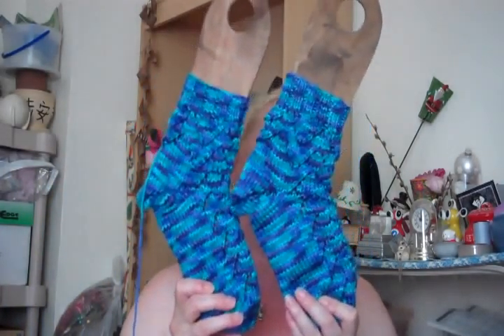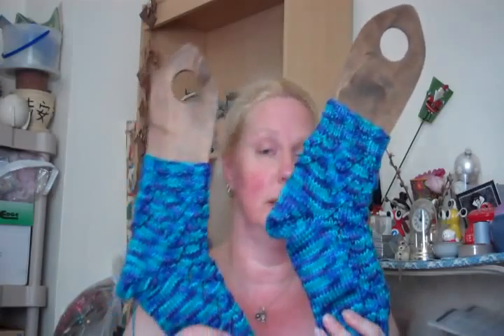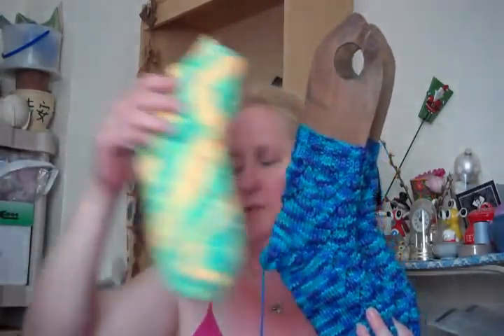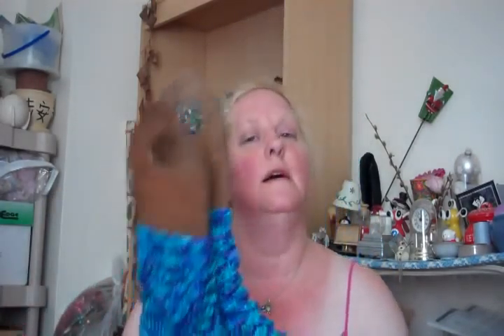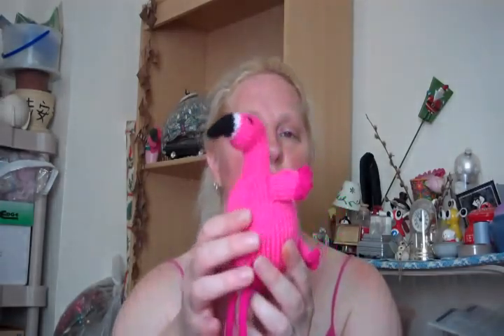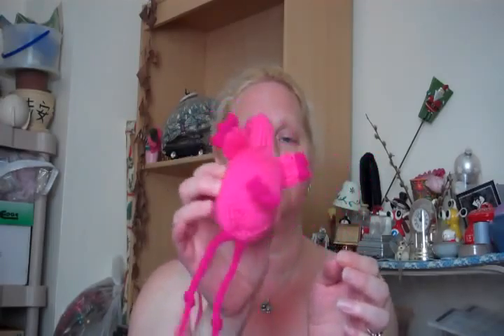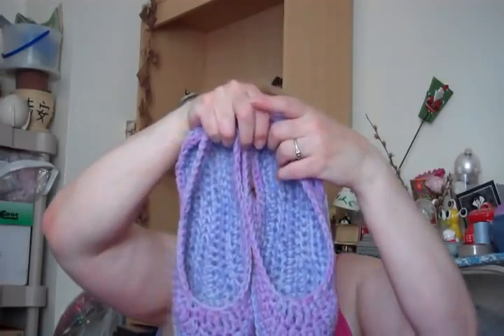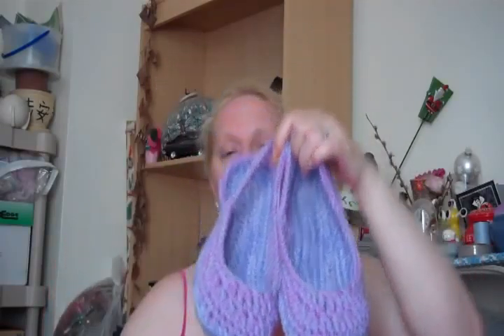TTMT #143...I'm Melting....